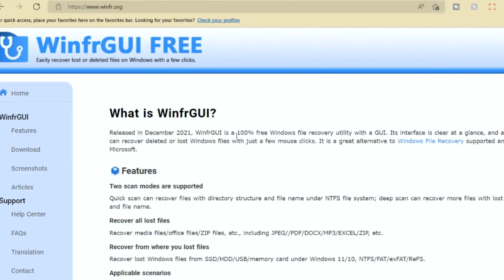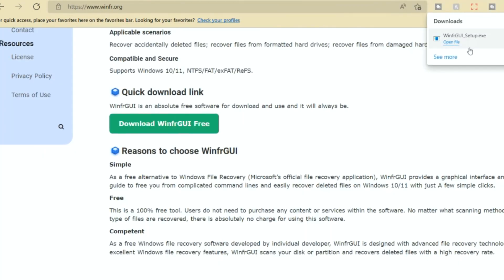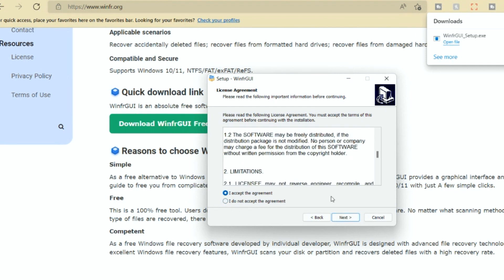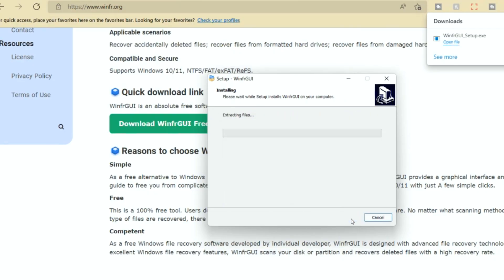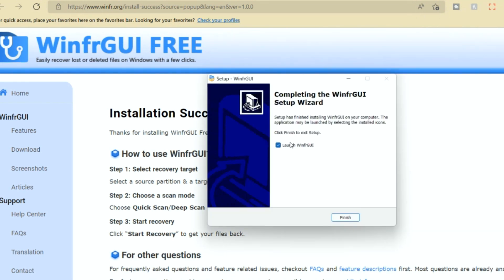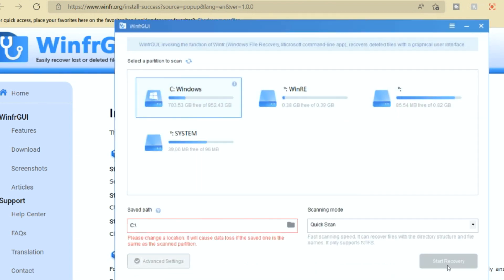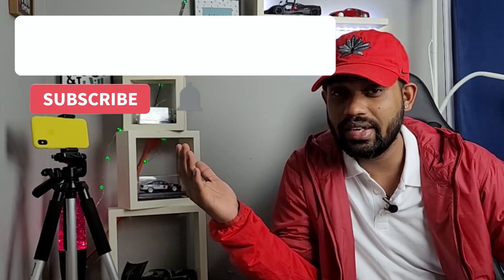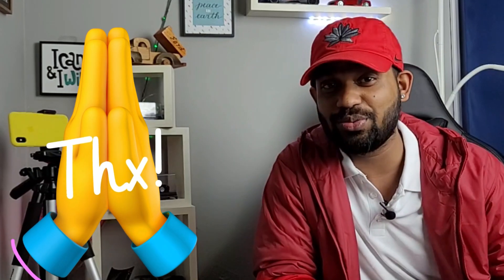Free Windows recovery software Winfrgui by AOMEI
Hello Guys,
In this Software review I will cover one of the great company AOMIE's latest window restore software called as WINFRGUI.
This is very useful software which the company is giving away for free.
free alternative to Windows File Recovery (Microsoft's official file recovery application), WinfrGUI provides a graphical interface and step-by-step guide to free you from complicated command lines and easily recover deleted files in Windows 10/11 , and all you need is a few simple clicks. Secondly, WinfrGUI continues the consistent design style of AOMEI, and the operation interface is very simple and easy for users to use.
The main purpose of this product is to solve the troublesome problem for users who want to restore software in Windows system.